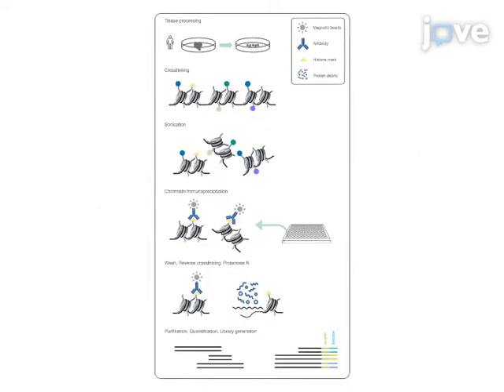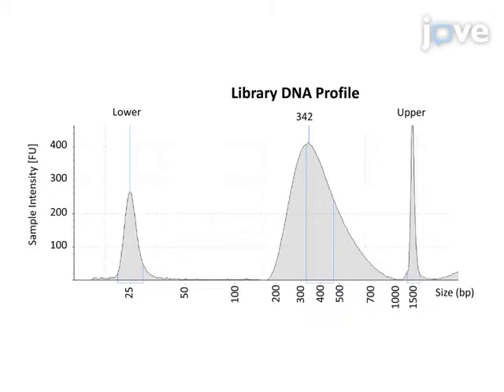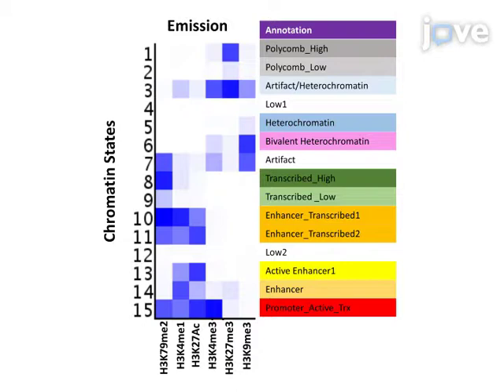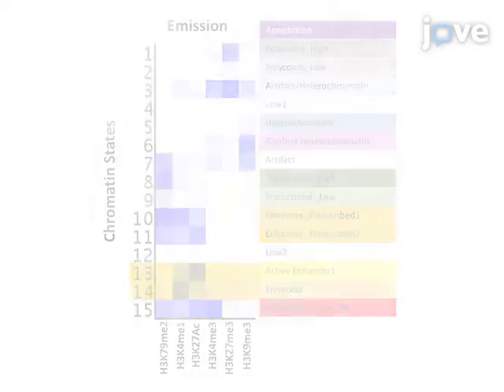FY 239 An Integrated Platform for Genome wide Mapping of Chromatin States Using High throughput ChIP